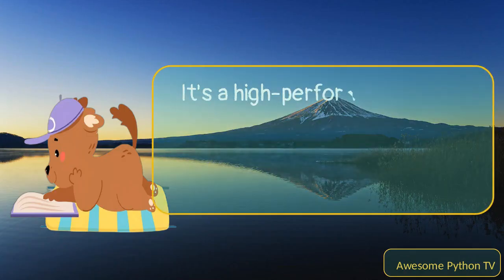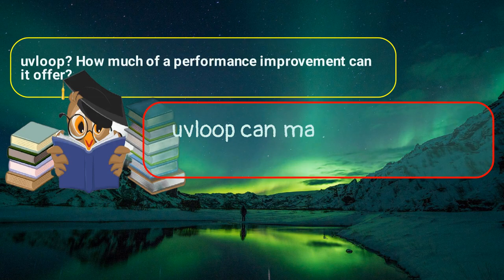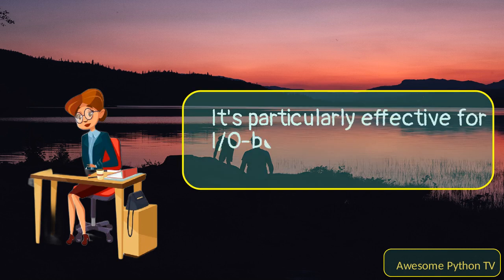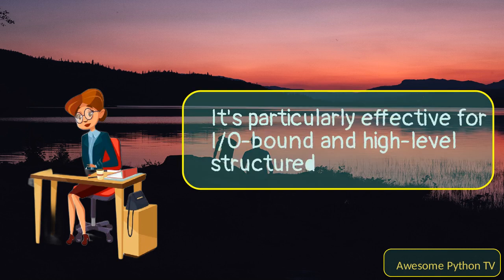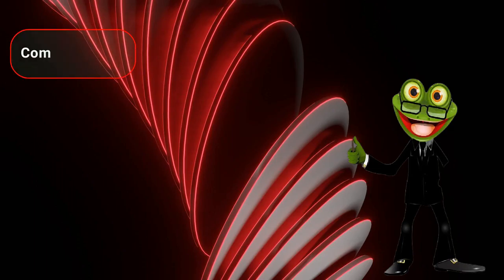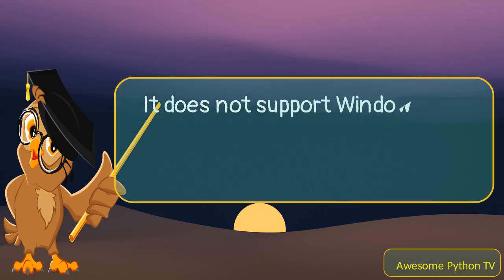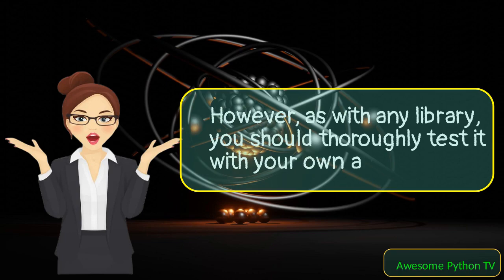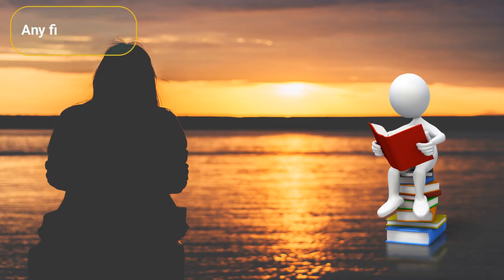Python uvloop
You might want to look into uvloop. It's a high-performance event loop library for Python that's implemented in Cython and is a drop-in replacement for the standard asyncio loop.